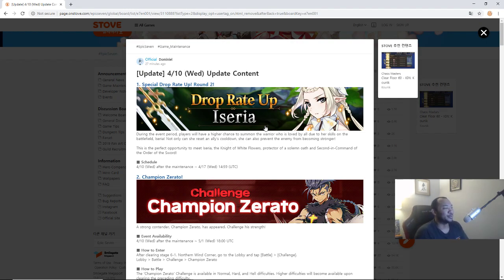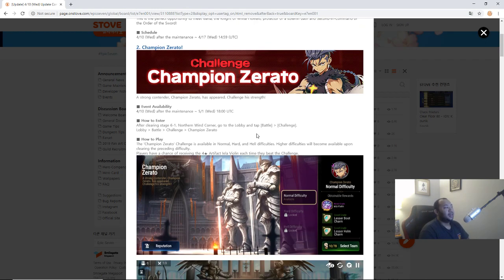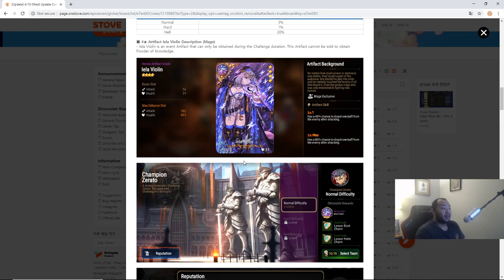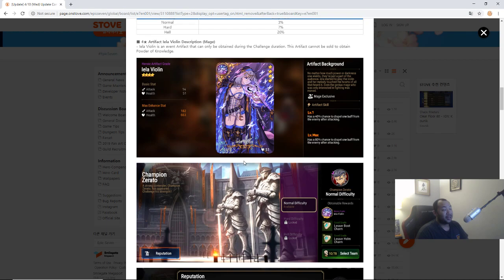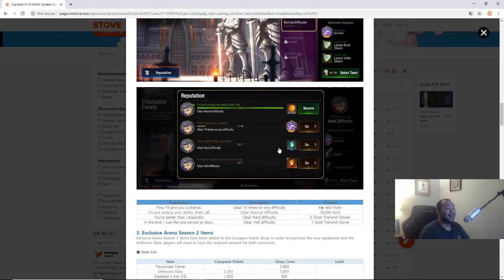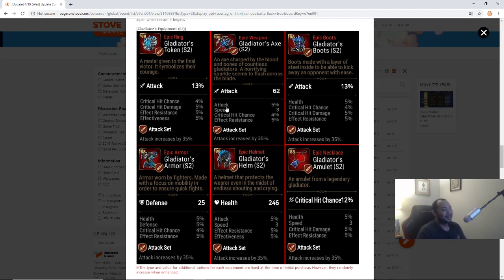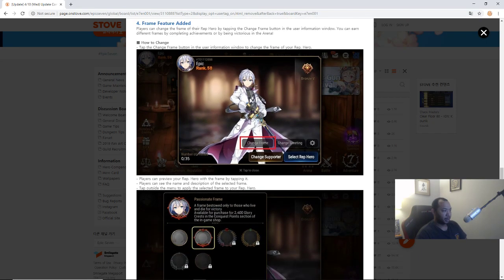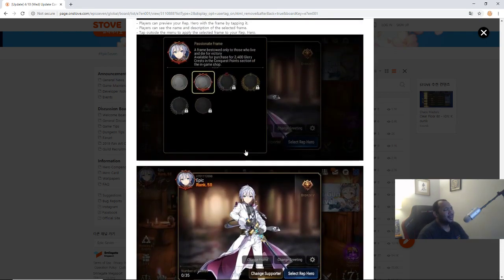Lela's Violin/Season 2 Arena Gear is Here! Patch Notes 4/10/2019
Join me in this Epic Seven video as we talk the patch notes for 4/10/2019, including lelas violin, iseria up and arena season 2 gear.